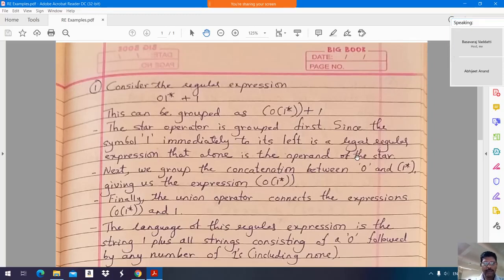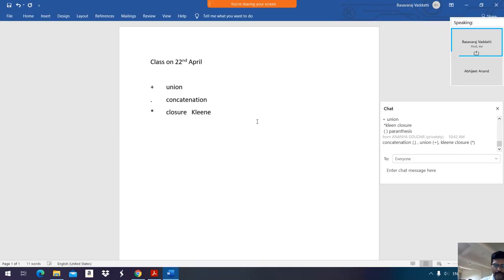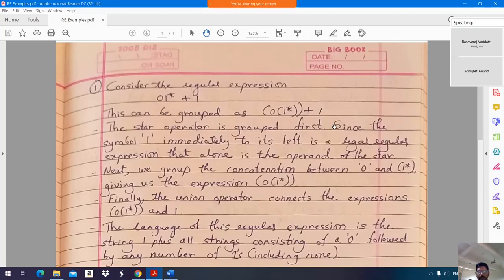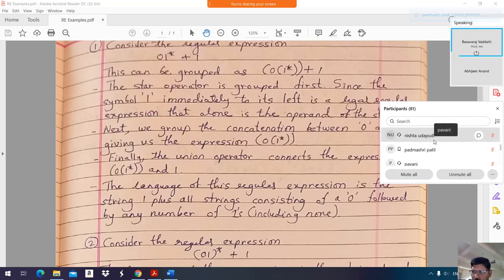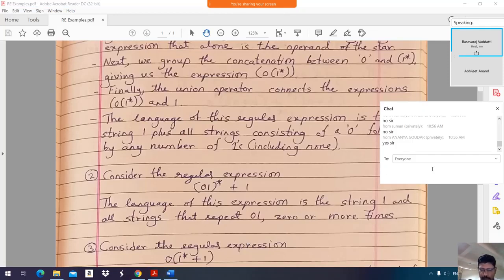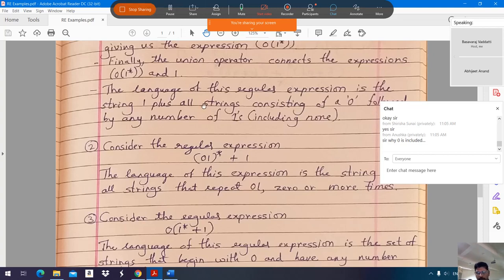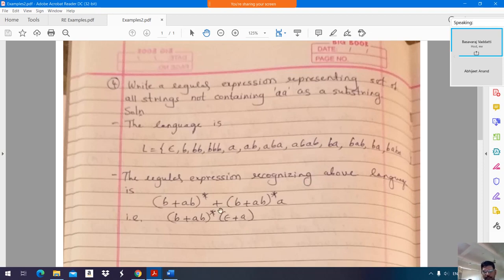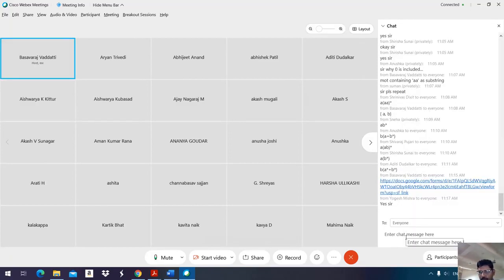fafl unit2 session3